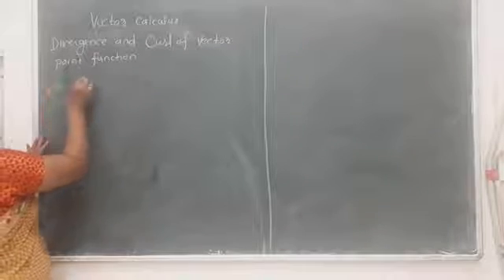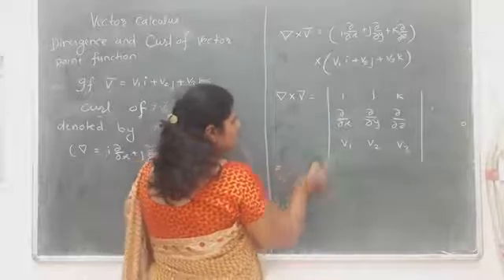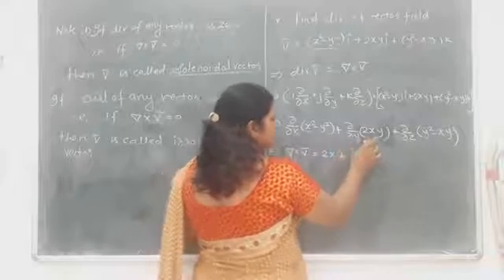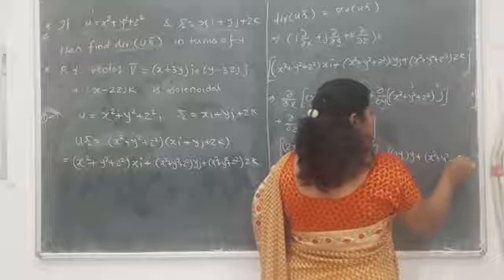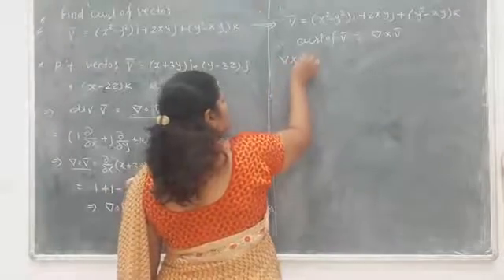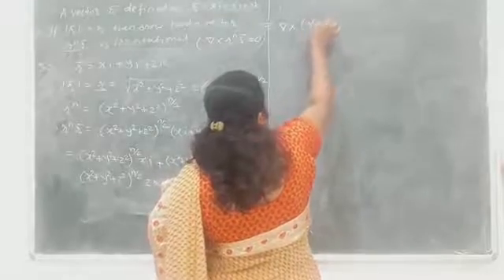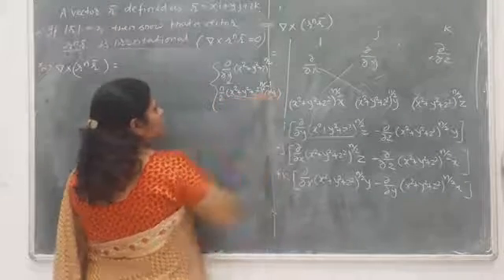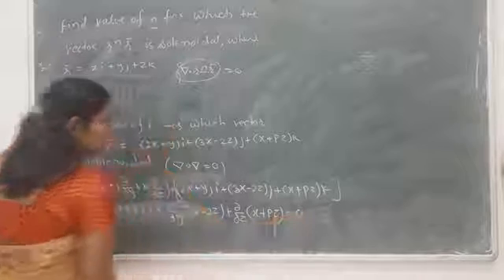Vector Calculus Lecture 2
divergence and curl of vectors